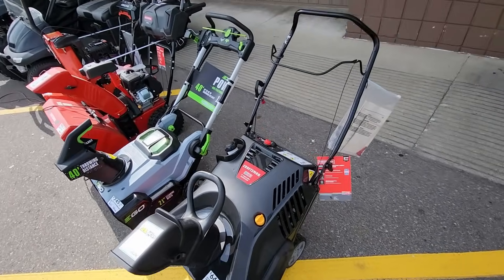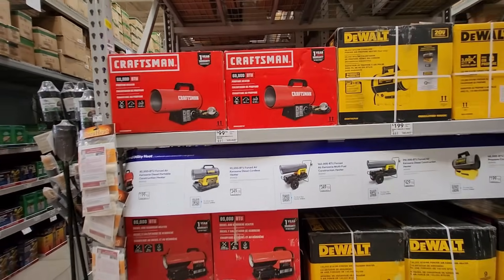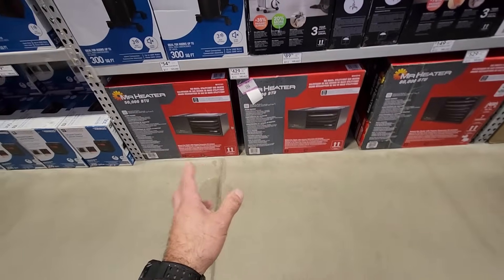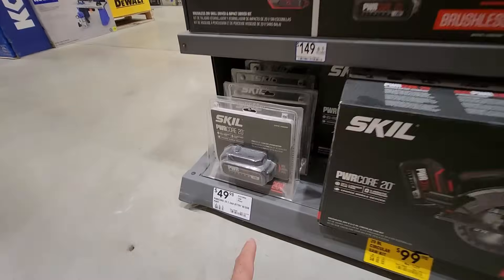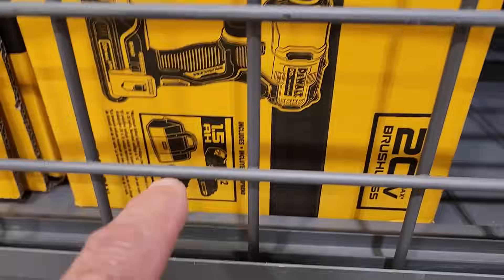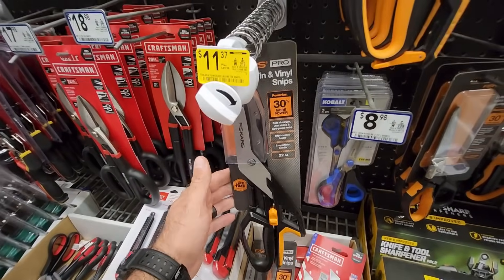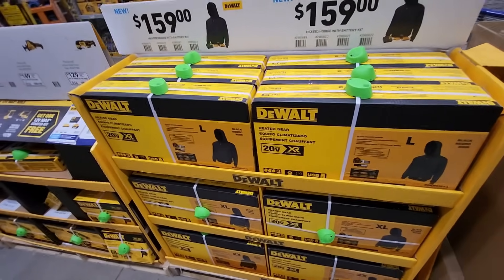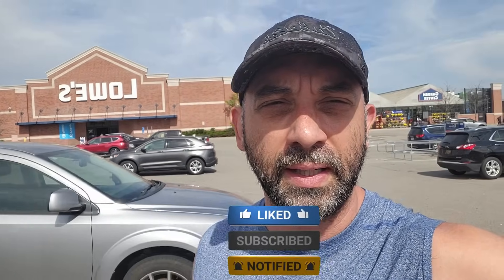Lowe's Tool deals Sales and Clearance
Lowes weekly Deals on tools, outdoor power equipment, garage /shop heaters and more great deals on Dewalt,  Flex, Bosch, Kobalt, Ego, Craftsman, Mr heater. Metabo hpt and a New edtion to Lowes stores CARHARTT! and more 10/5/23